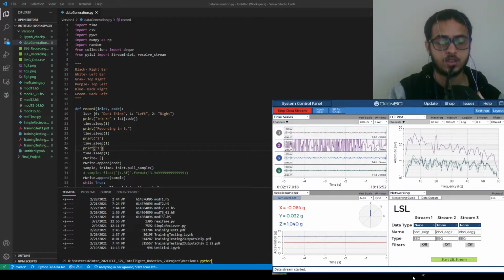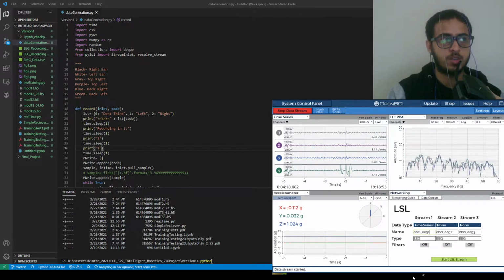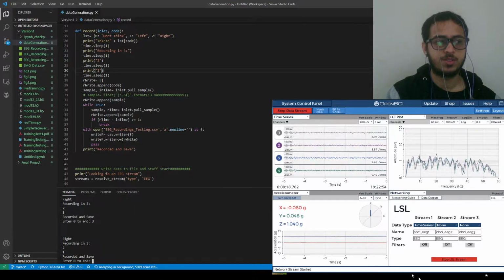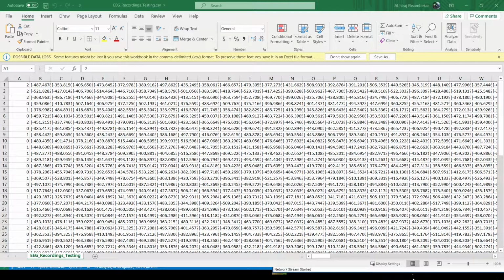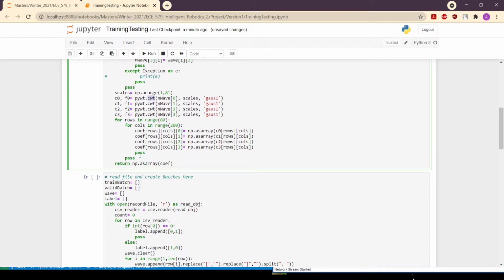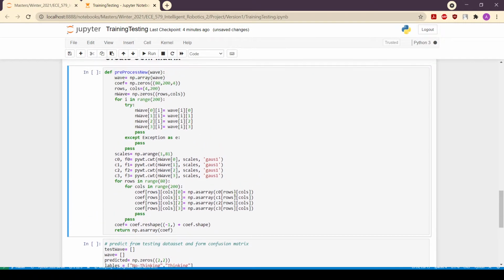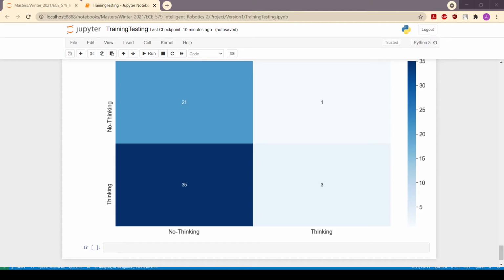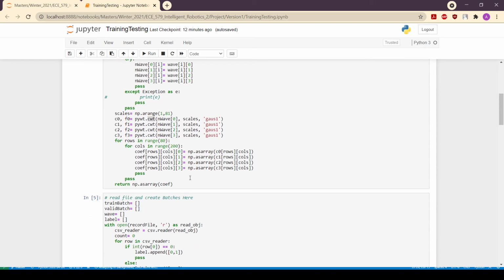BCI for Prosthesis Control Final Demo Video